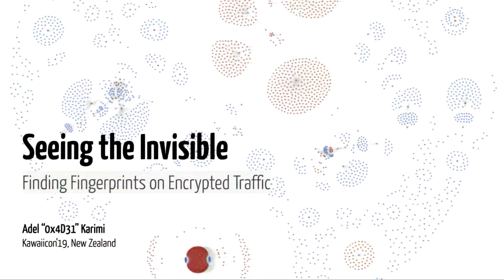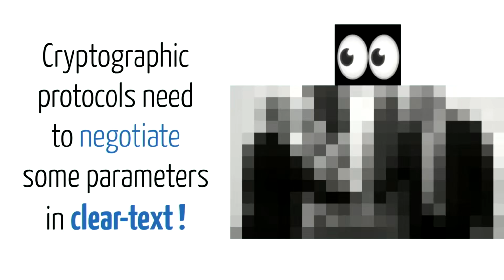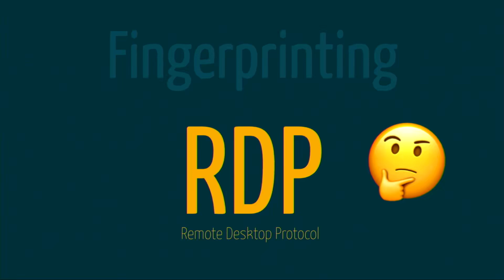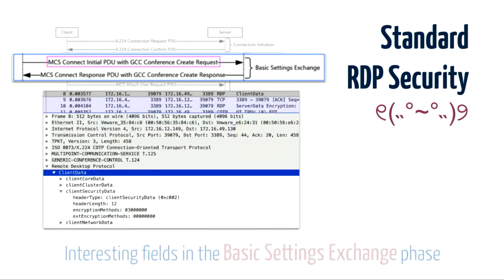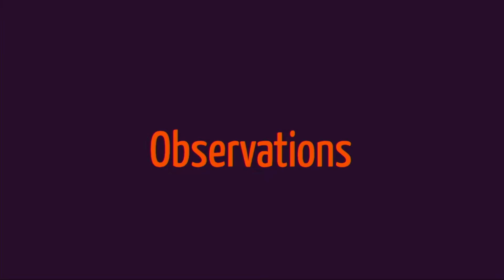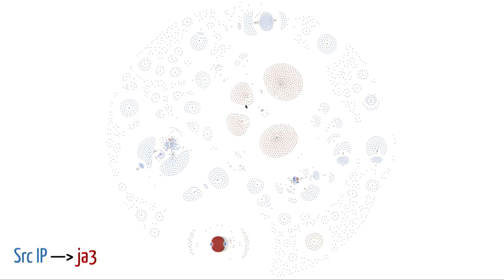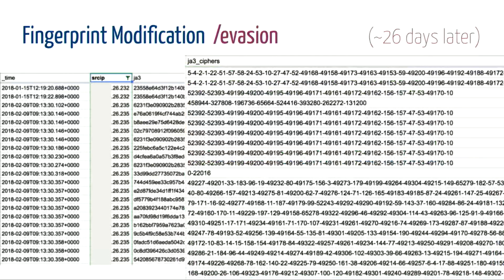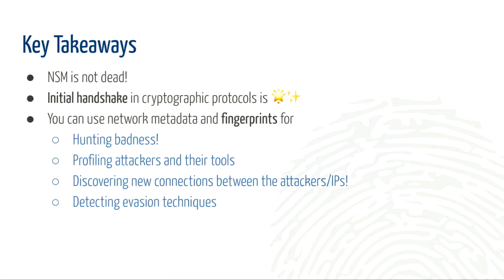Adel Karimi Seeing the Invisible Finding Fingerprints on Encrypted Traffic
Kawaiicon 2019 Hacking conference